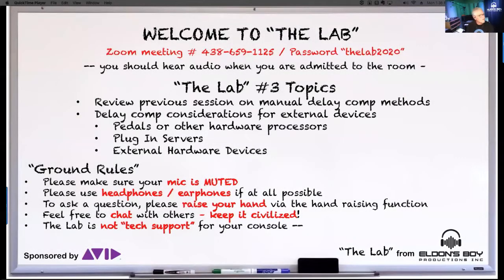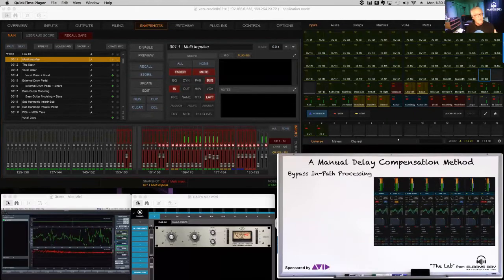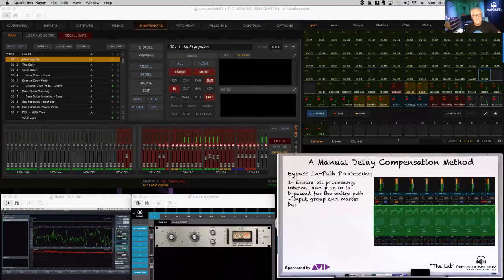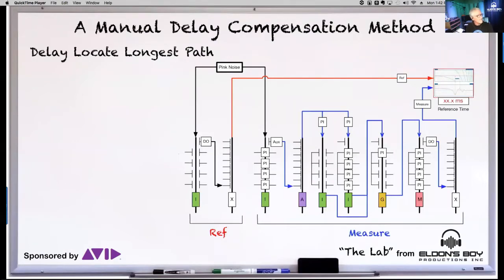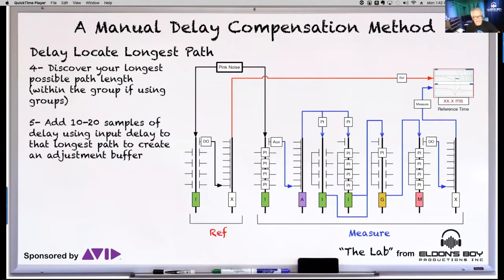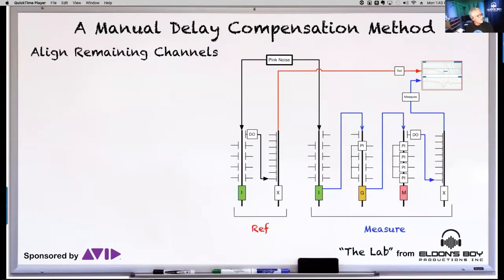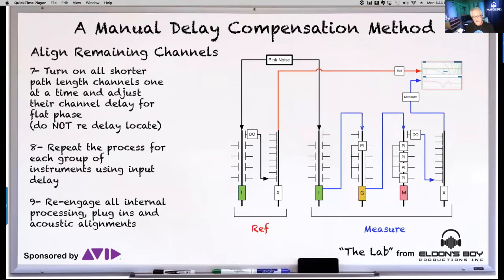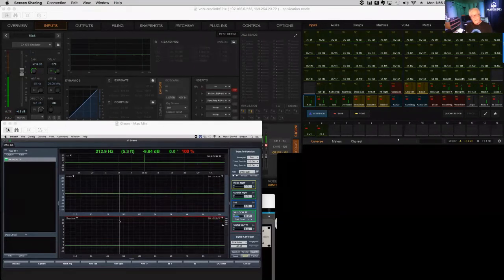The Lab #3 with Robert Scovill: Delay Compensation Concepts for Hardware Inserts and Parallel Paths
Join award-winning live sound engineer and Avid Senior Product Specialist Robert Scovill as he continues the discussion of automatic and manual delay compensation methods with examples using Waves and UAD servers, along with examining best practices for using delay comp when mixing FOH + MON on the same console.